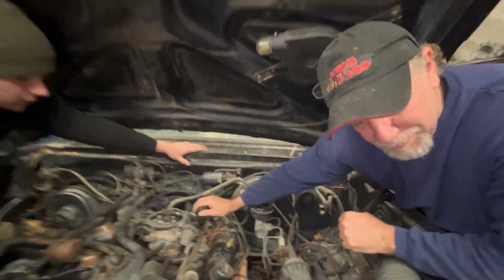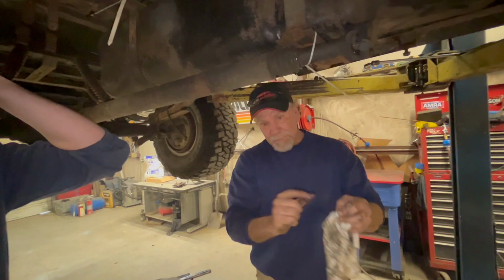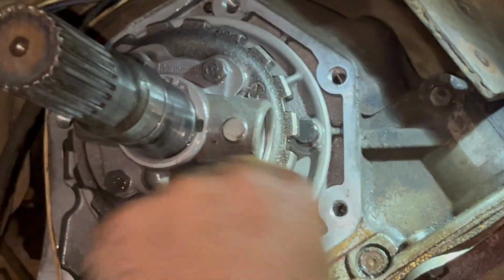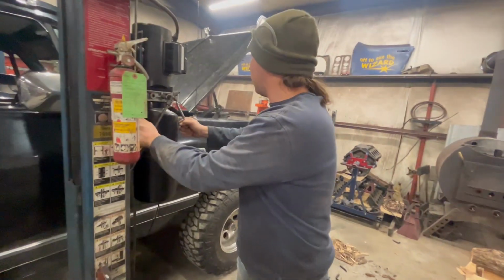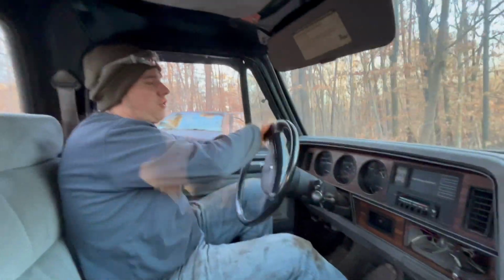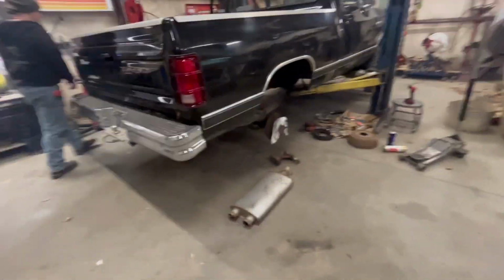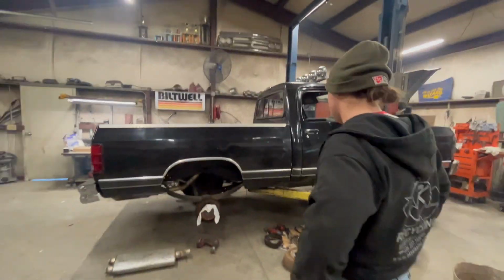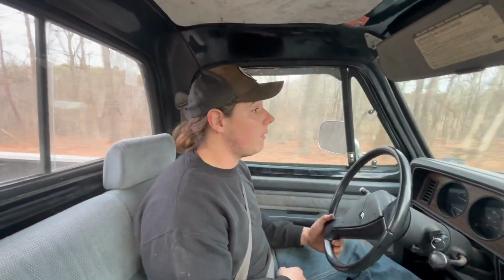1989 Half Ton Dodge Truck Back in Action - The Swim Shop 4x4 Vans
Ivan's 89 Dodge gets back on the road and off the road. We look at transmission issues, brakes and few more things to get this tough truck moving again.

Our new Shirts and Stickers!